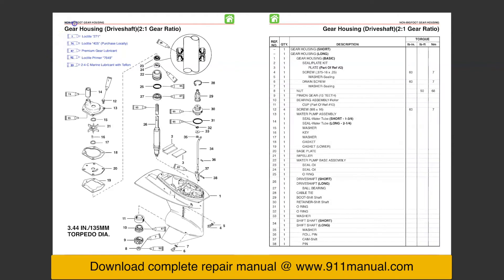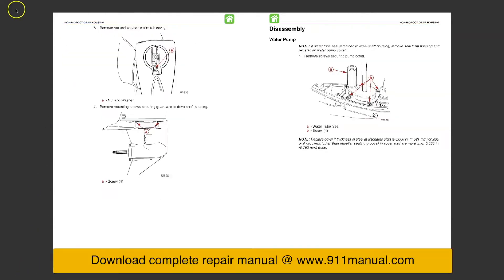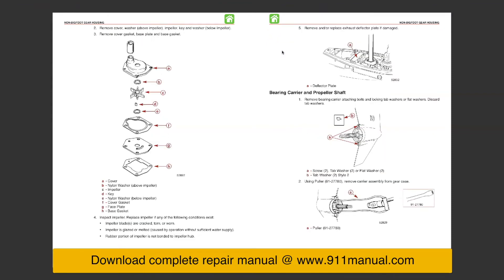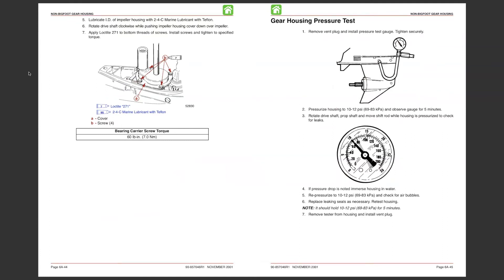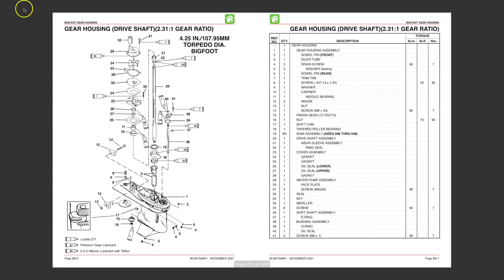How to Change Water Pump Impeller Mercury 30/40 HP (1999-2000) 4-Stroke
How to change water pump and impeller on a Mercury 30 horsepower and 40 horsepower 4-stroke, 3-cylinder outboard engines. This video gives some insight on how to replace the water pump and impeller on Mercury Bigfoot and non-Bigfoot 30 and 40 horsepower motors with starting model year 1999 and Above, and starting serial number 0G760300 and Above.

What is a water pump impeller? The impeller is a rotating component of a centrifugal pump. It’s main purpose use to transfer energy from the engine that drives the pump to the fluid being pumped by accelerating the fluid outwards from the center of rotation. To replace the water pump you will need the repair manual to guide you through the replacement process. The manual provides water pump disassembly and assembly instructions and exploded part diagrams and illustrations. It also provides critical component specifications and torque specs.

Not only will the book show you how to replace the water pump and impeller on your 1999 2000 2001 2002 Mercury 30hp or 40hp boat motor, but it shows you things like how to tell if your water pump is bad, how to check to make sure you are placing the impeller in the right directions and more.